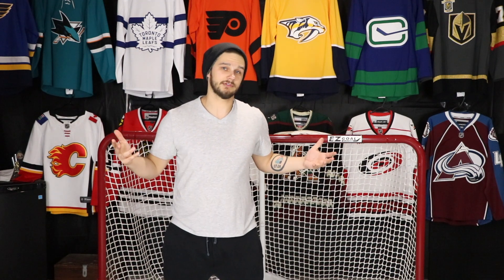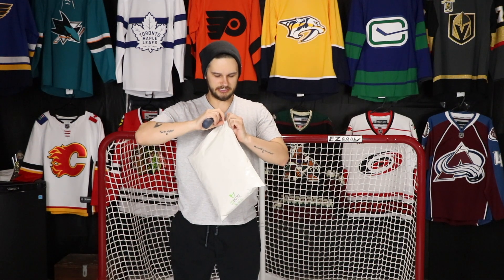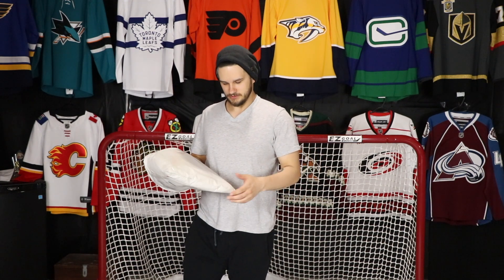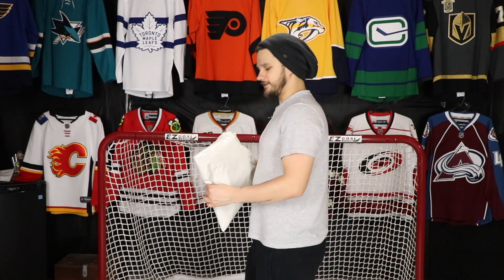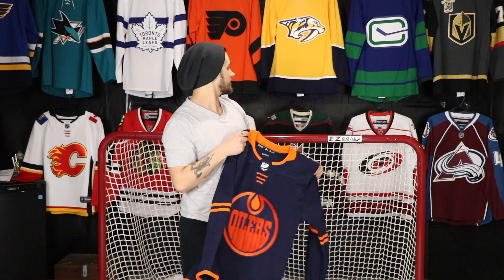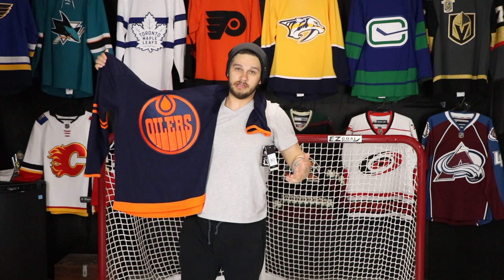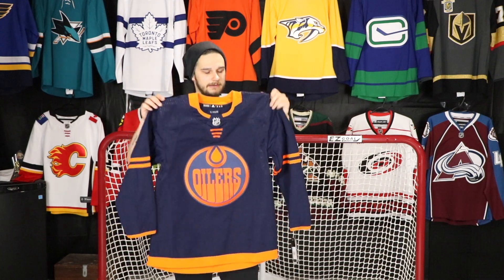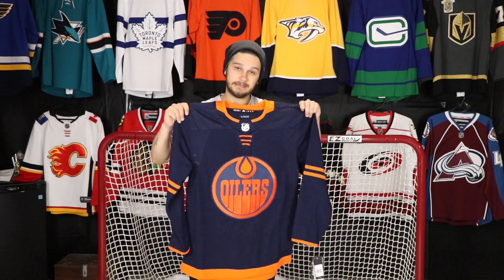Jersey #190 Unboxed on the Road to 200 (Benhsports)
On the road again, the roadto200 that is! 10 away from the big 200 now.